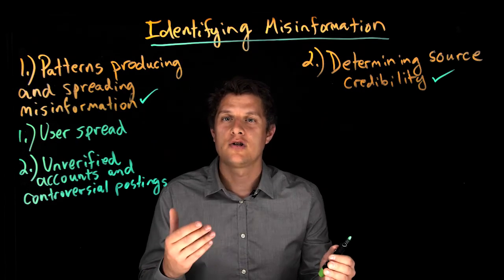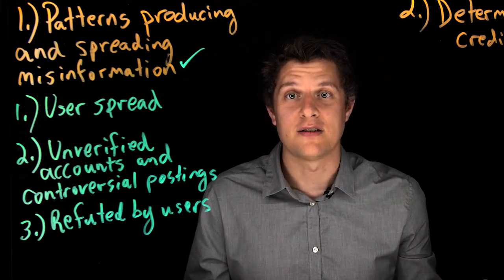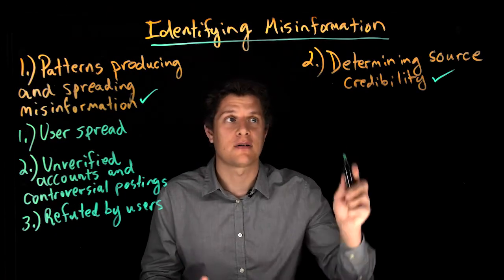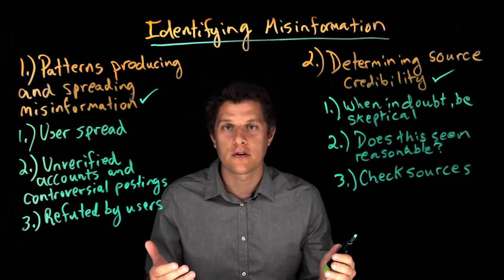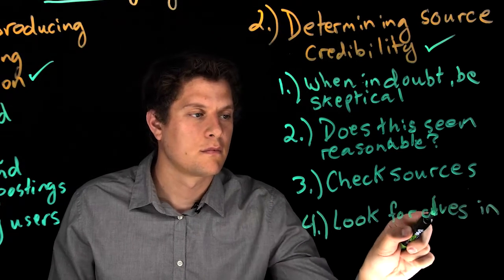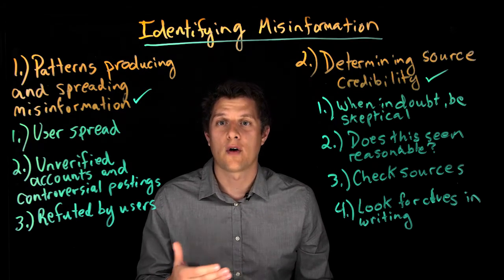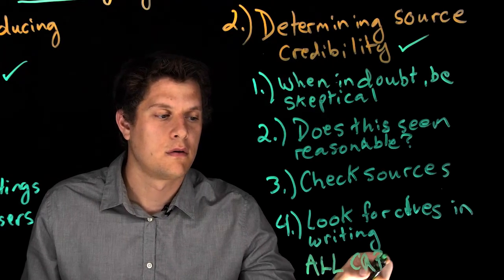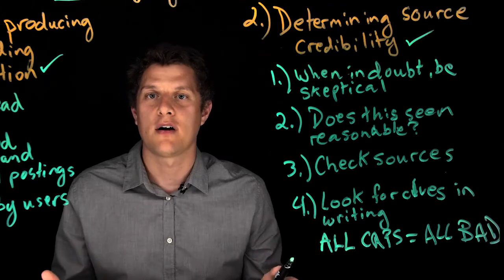Module 2.4: Identifying Misinformation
TEPHINET microlearning video series on Risk Communication and COVID-19 vaccines; Module 2: Risk Communication Principles and COVID-19 Vaccine Misconceptions and Misinformation

Video 2.4: Identifying Misinformation